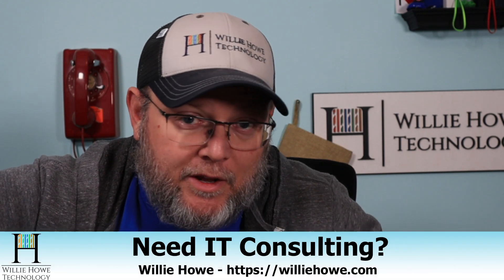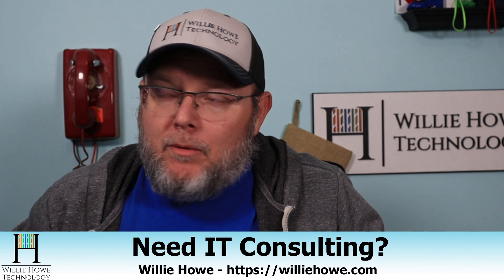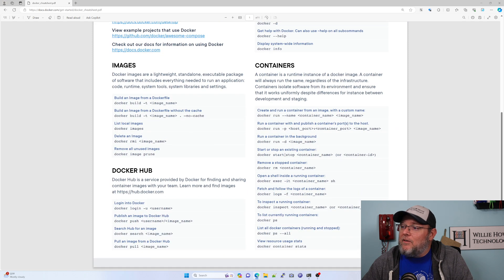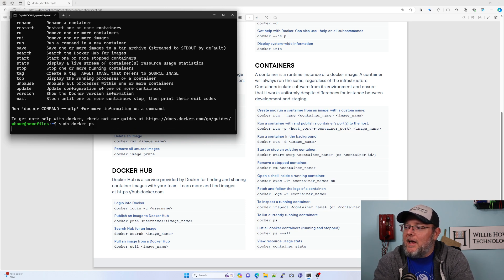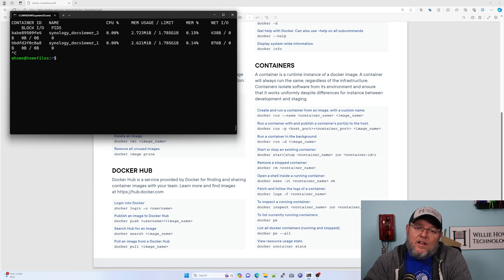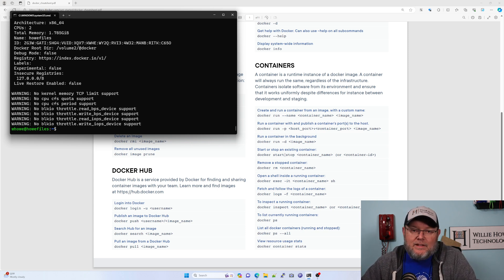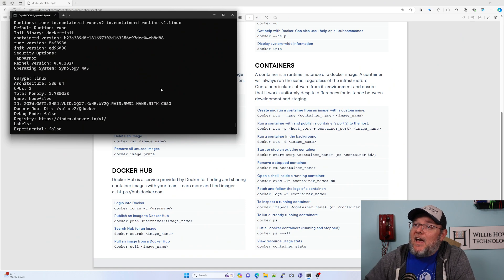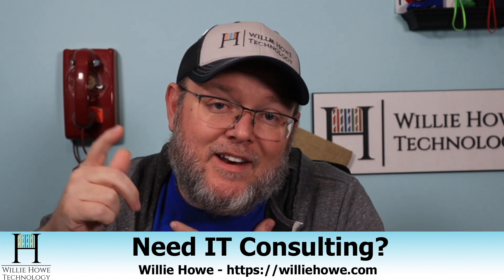Docker Command Line Cheat Sheet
Don't be afraid of Docker!  Docker is a powerful containerization tool that can help us run many different packages on our system easily!  Command line skills are something that will always come in handy whether it be in your home lab or on the job!  Get your free Docker Command Line Cheat Sheet